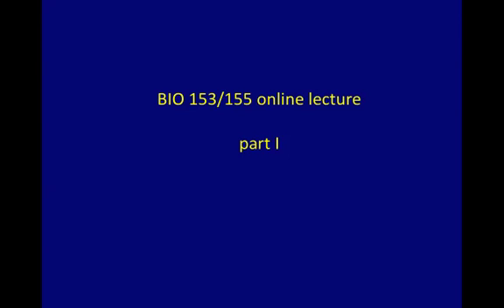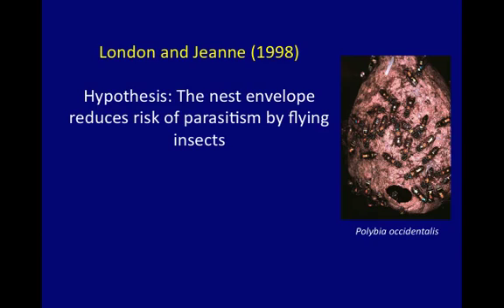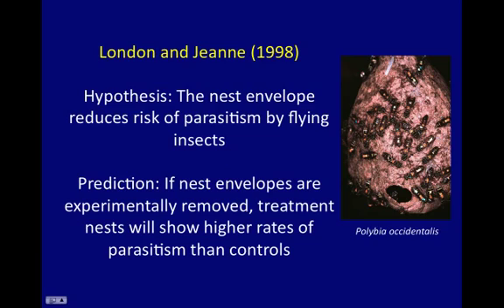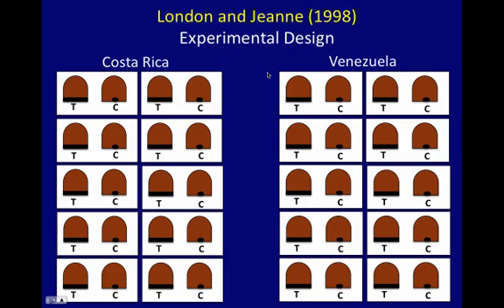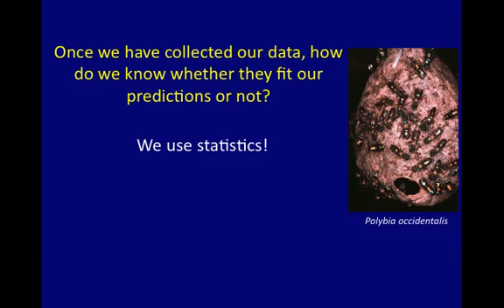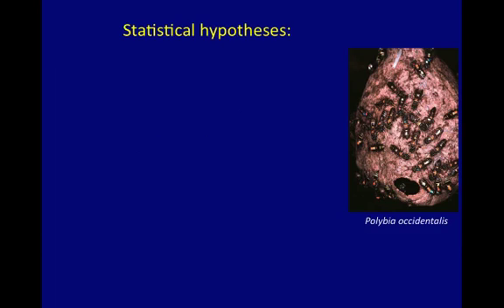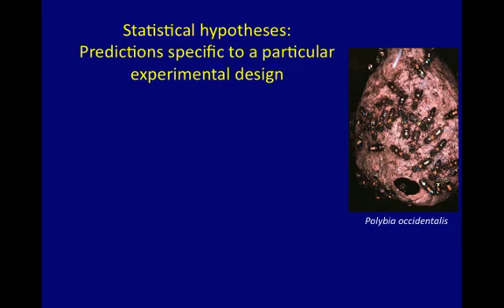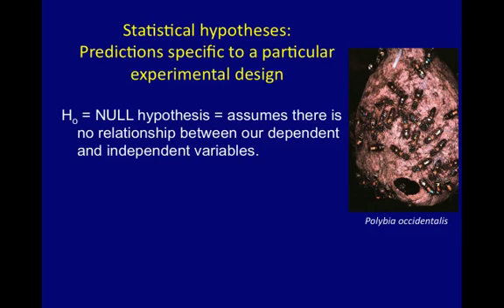BIO153-155 online minilecture part I.mp4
BIO153-155 online lecture part I.mp4